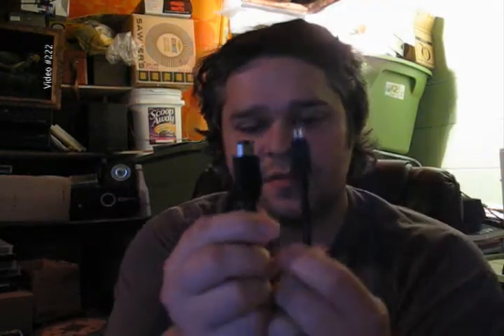Daily Video #222 of 365 :: Technical Difficulty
I really don't like changing things when they work.  When my video card failed earlier this year, I had to upgrade to the new operating system for the Mac Pro in order to run the new video card.  Well, the new operating system combined with using a canon camera with Final Cut means I get a headache the next time I go to capture via firewire.

I had the same trouble with my printer/scanner.  I had to download a new driver but the one I needed didn't come out until a couple months after I upgraded my operating system.  I really thought Apple had this driver thing figured out.  I guess it's time to upgrade again.  Like all I want to do is spend hundreds of dollars every year on upgrades or not have my equipment work.

Thanks, Apple, I'd like to stick one end of this firewire cable up your...